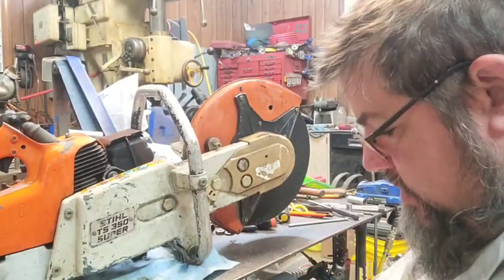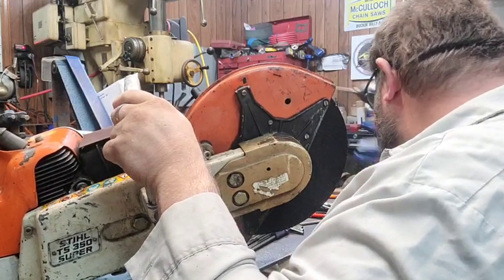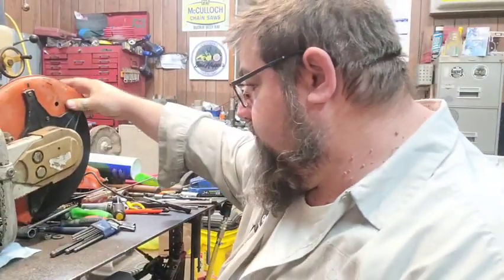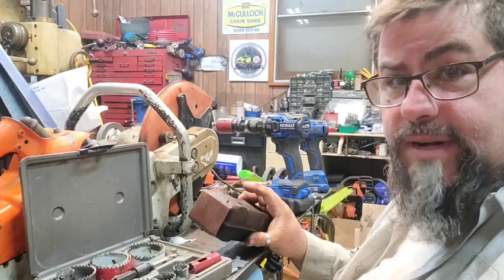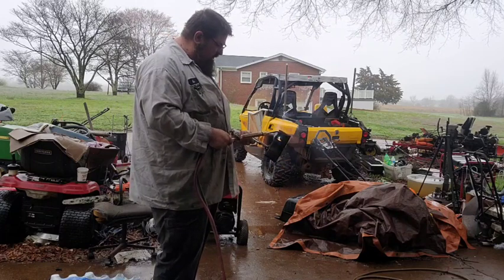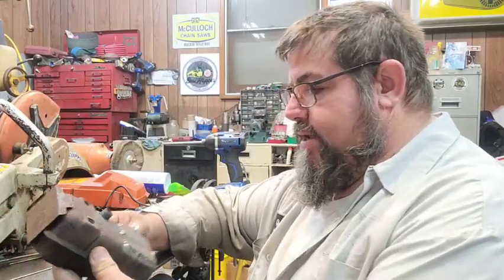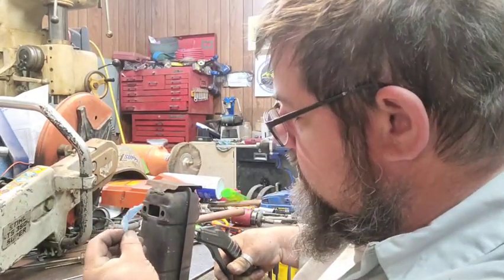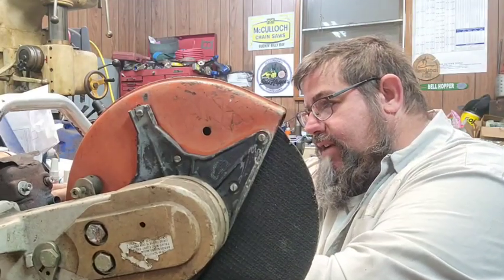Stihl Ts 350 Super Muffler Stopped Up And Choke Stuck